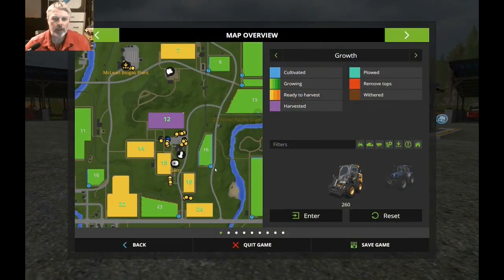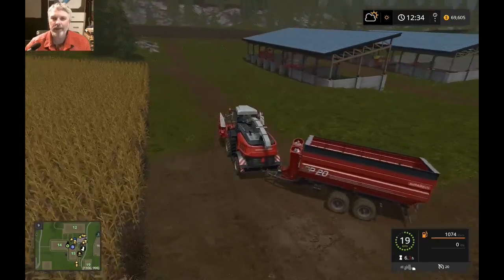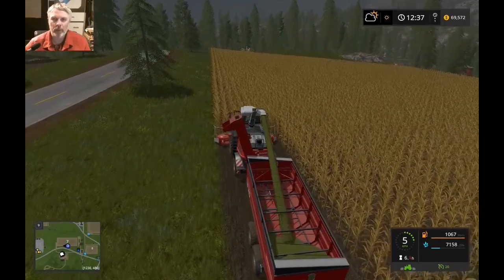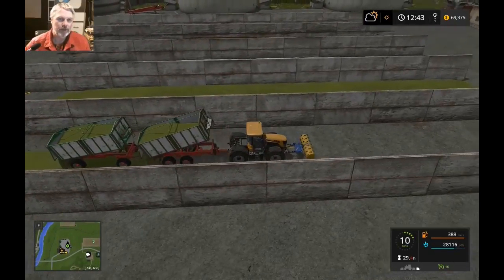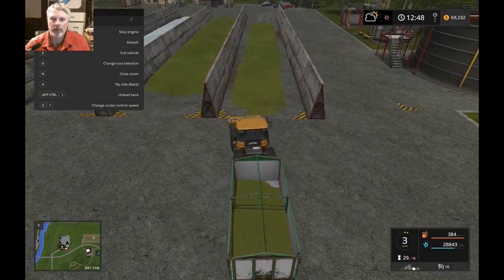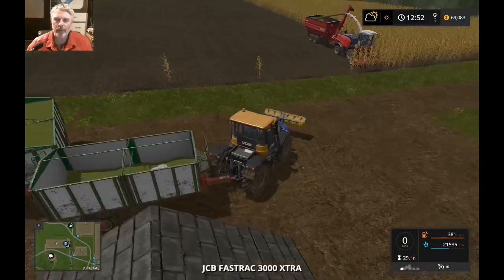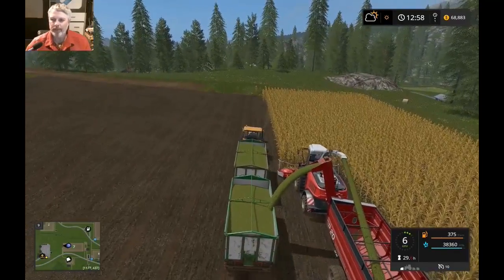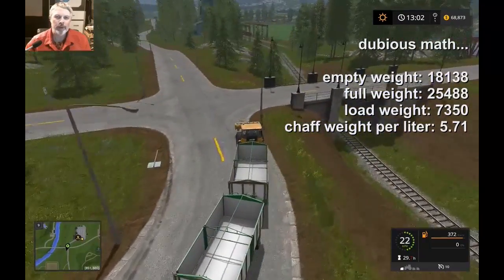FS17 - making chaff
Fun with the forager, I showcase a few cool techniques I came up with.

Featured Mods:
- MetalTechPP20 Pro
- Reck Jumbo